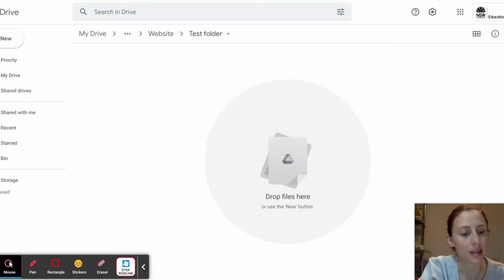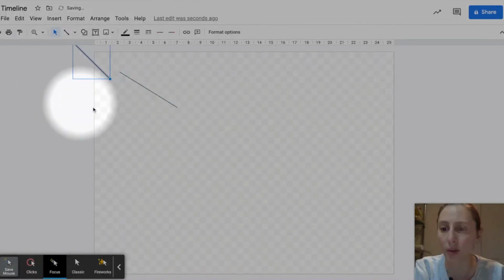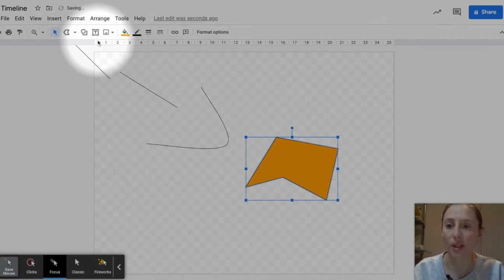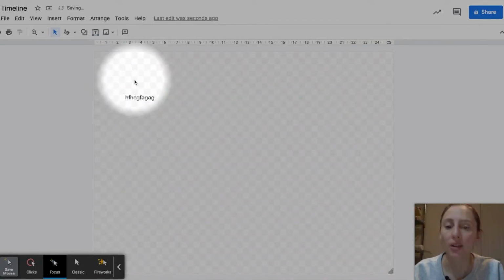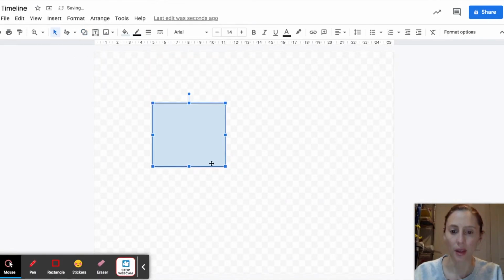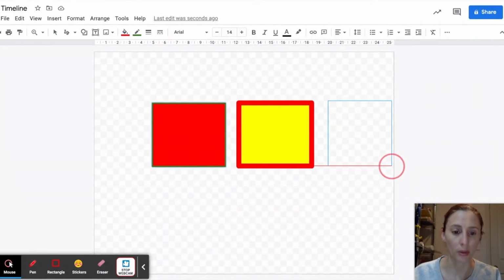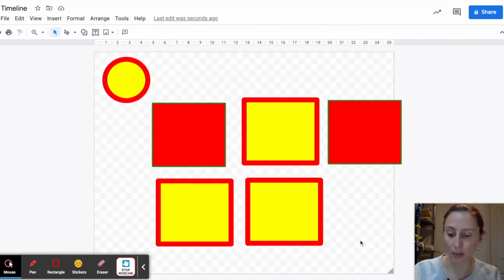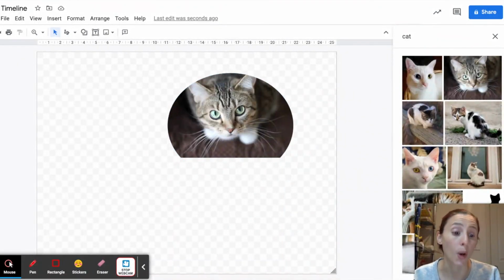Introduction to Google Drawings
Video for Stage 3 students introducing some basic skills with Google Drawings.